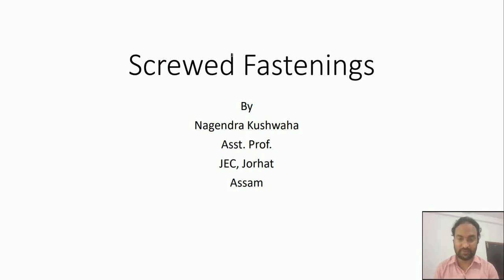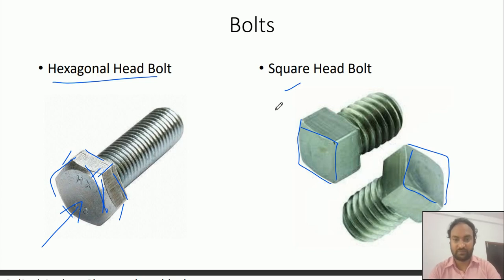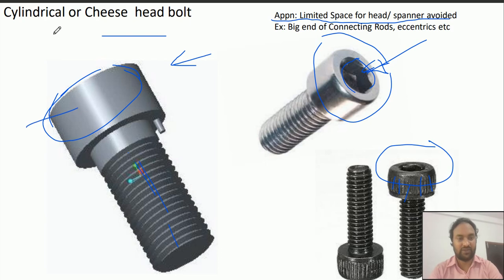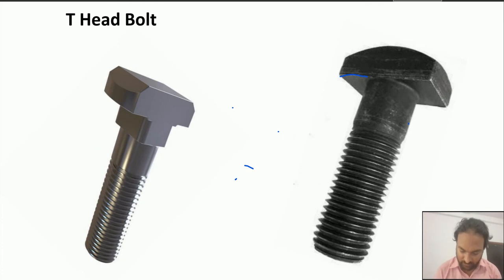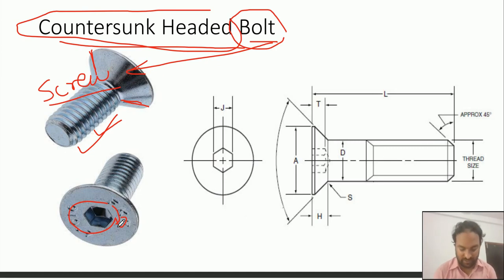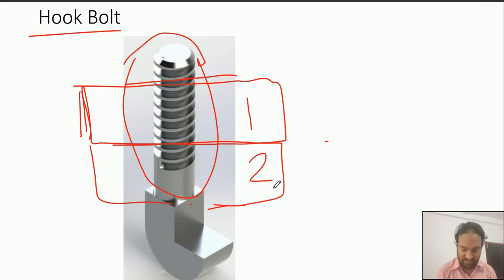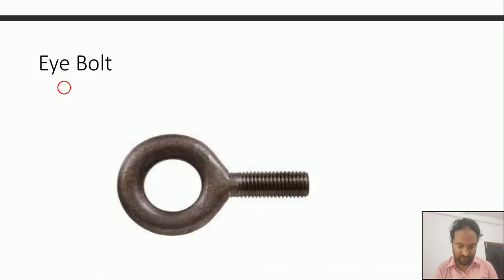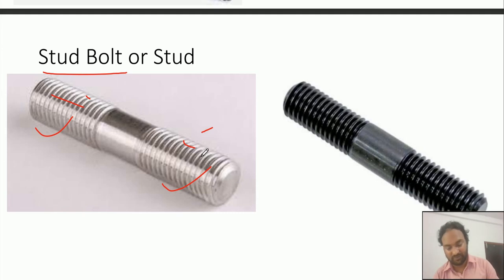Part 2 Screwed Fasteners (Bolts Types)